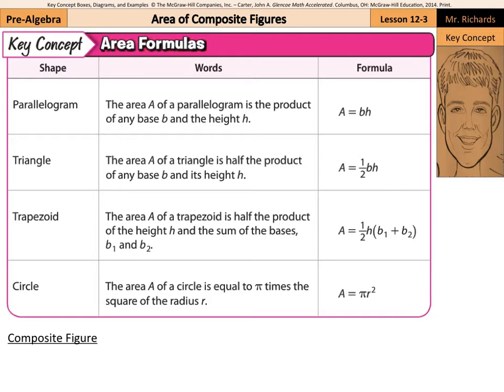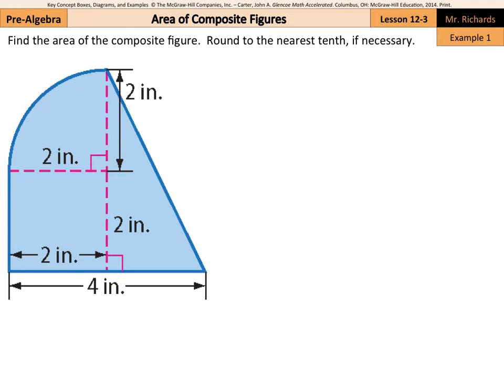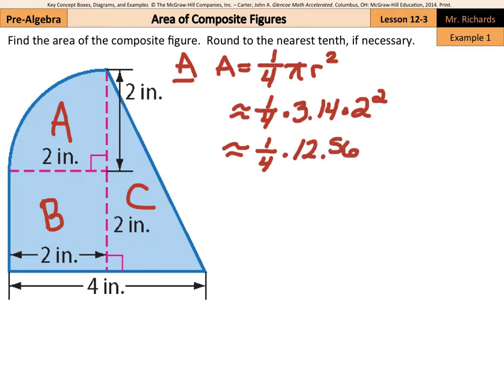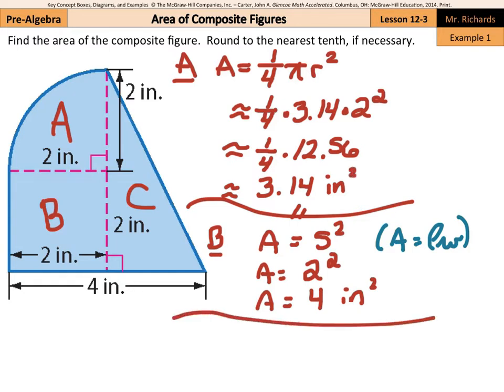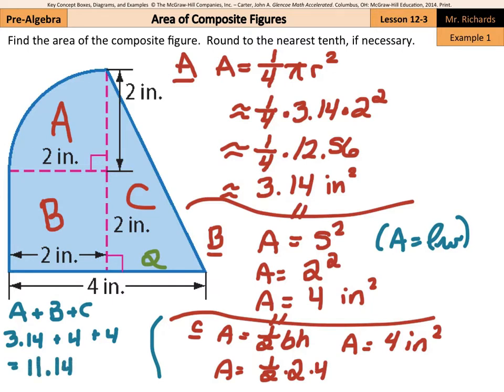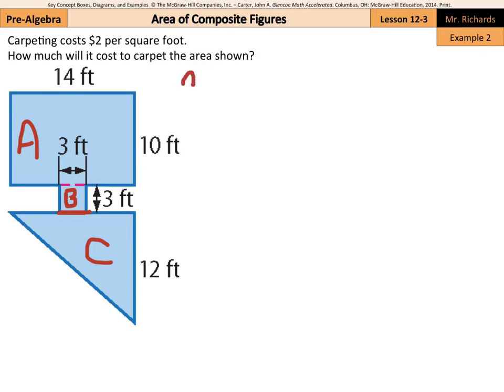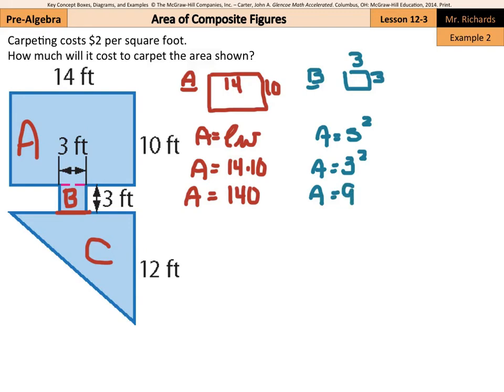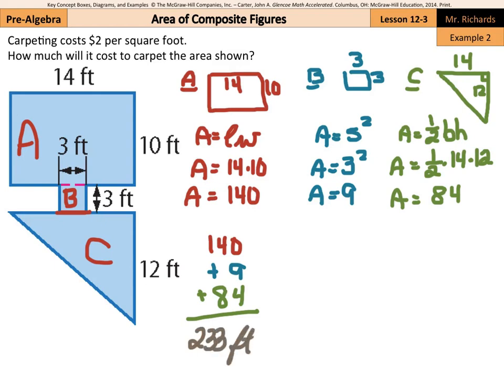Area of Composite Figures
12.3 - Area of Composite Figures (Pre-Algebra)

Sources of examples/illustrations/pages:
8-4/Algebra I: Key Concept Boxes and Examples  © The McGraw-Hill Companies, Inc. – Carter, John A. Algebra 1. Columbus, OH: McGraw-Hill Education, 2014. Print.

8-3/Course 3 Math: Book Pages and Examples © The McGraw-Hill Companies, Inc. – Glencoe Math Course 3

7-4/Pre-Algebra: Key Concept Boxes, Diagrams, and Examples  © The McGraw-Hill Companies, Inc. – Carter, John A. Glencoe Math Accelerated. Columbus, OH: McGraw-Hill Education, 2014. Print.

7-3/Course 2: Book Pages and Examples © The McGraw-Hill Companies, Inc. – Glencoe Math Course 2